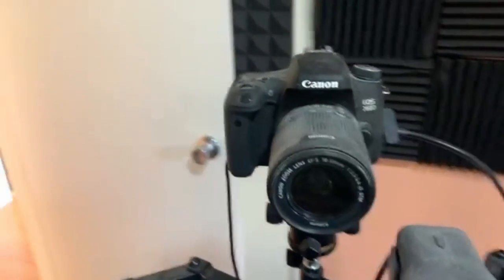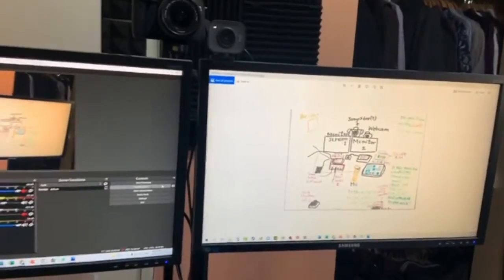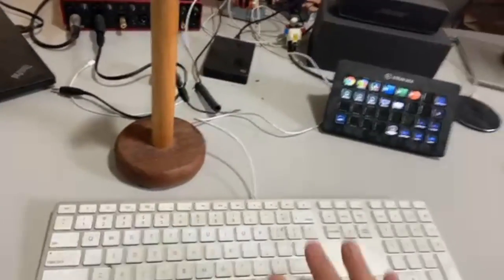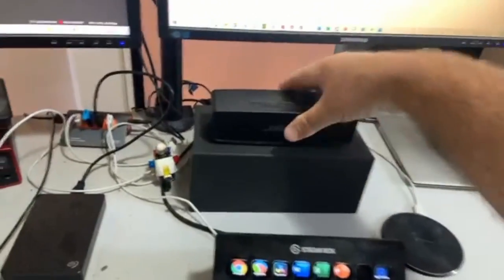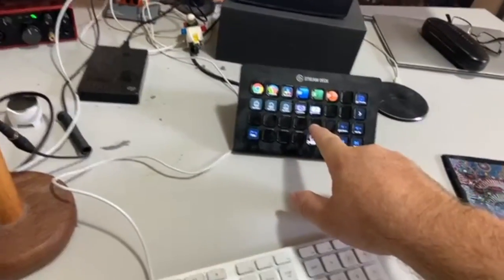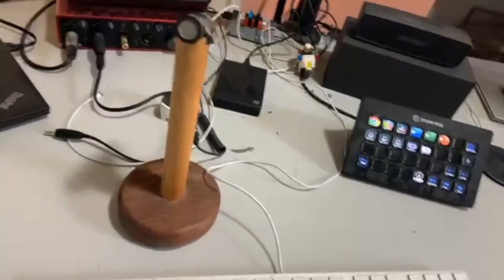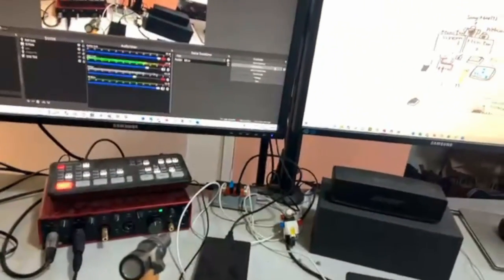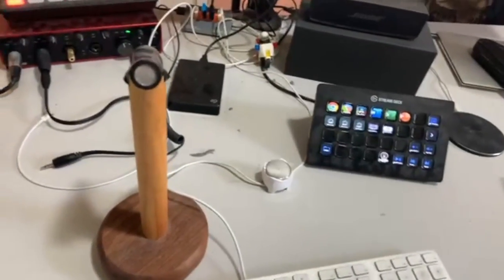Virtual Studio Setup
At a recent session, the fabulous Bobby Llyn sketched an image of my setup and then asked what was everything.

So for those of you interested in a 5 min run through of what my studio looks like, here it is!